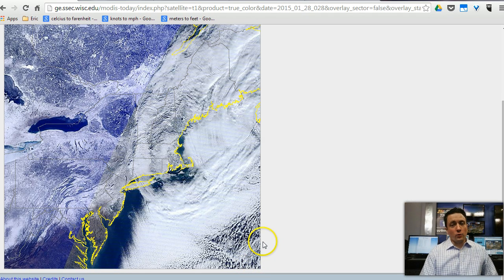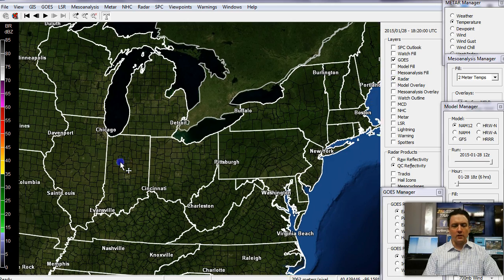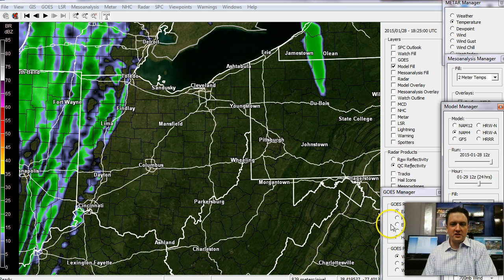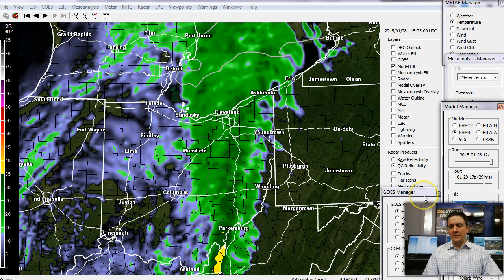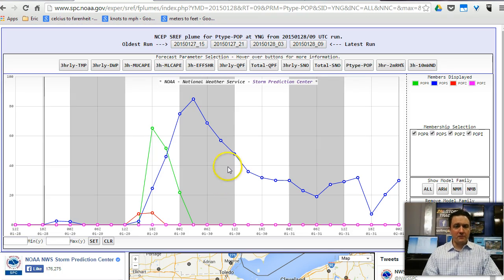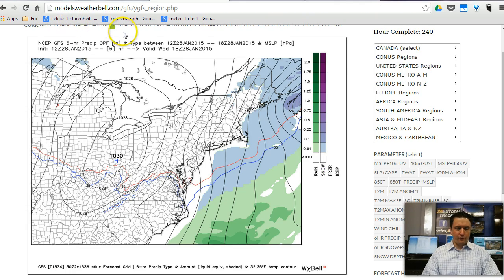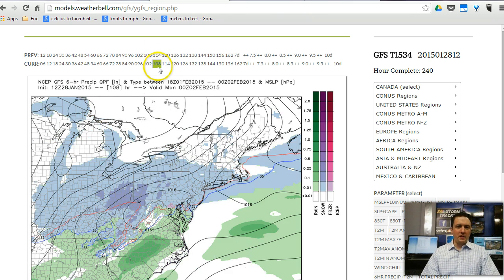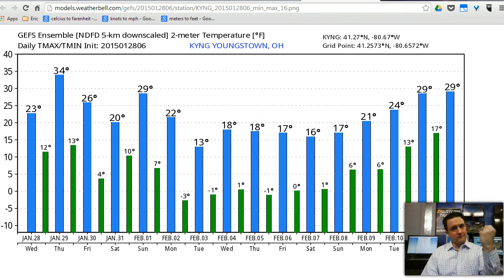Wednesday's Weather For Weather Geeks